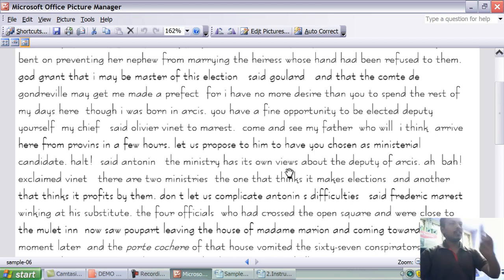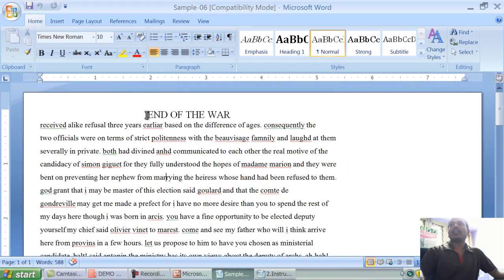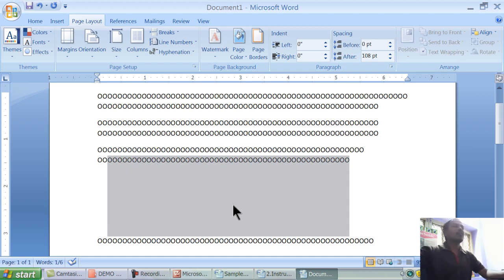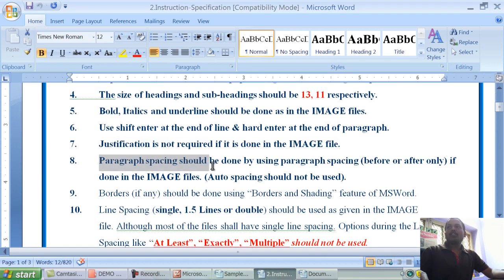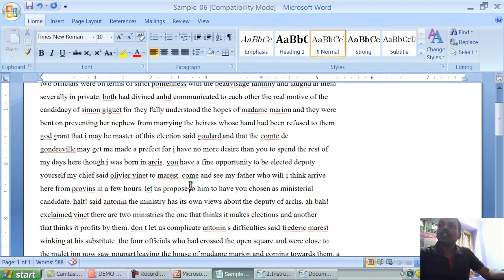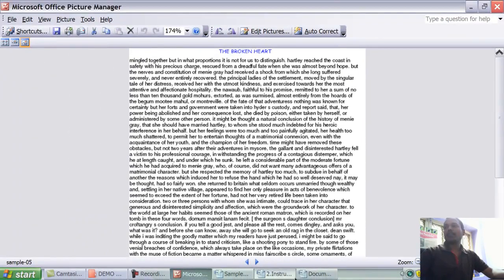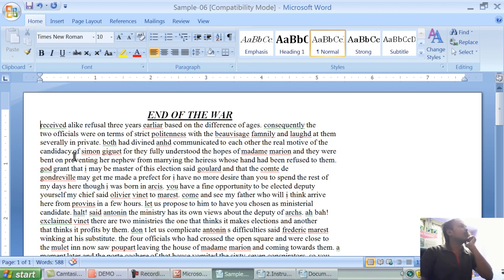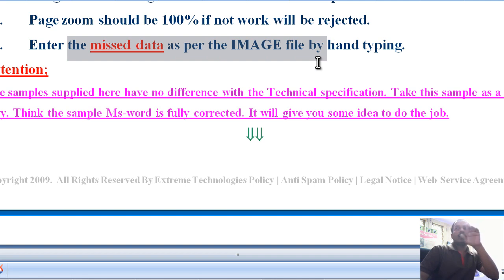02 How to Work as per Technical Specifications by the Company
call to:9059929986